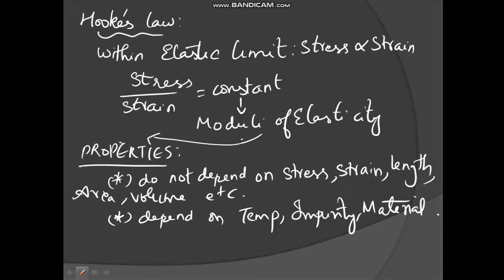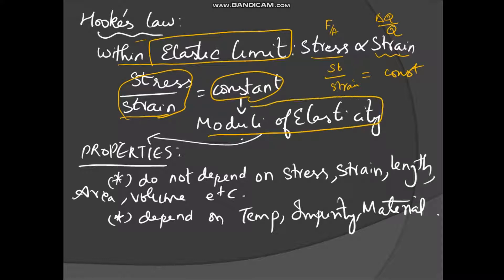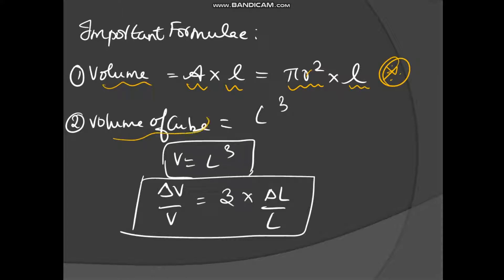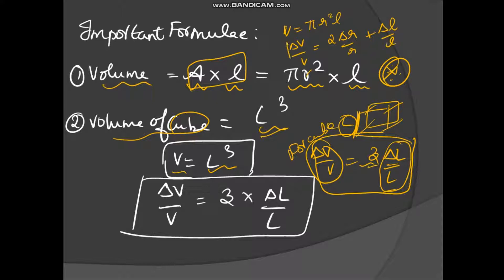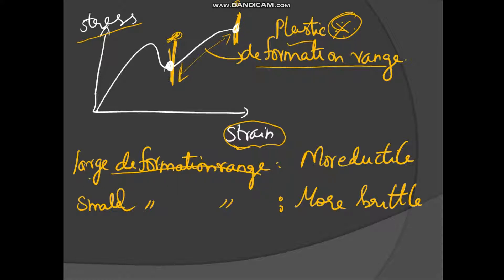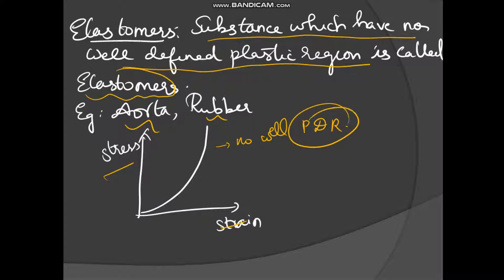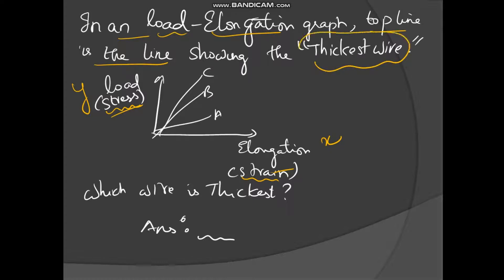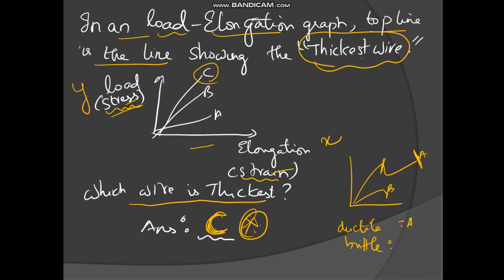HOOKES LAW--- MECHANICAL PROPERTIES OF SOLIDS--PHYSICS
This video explains about Hooke's law module of elasticity